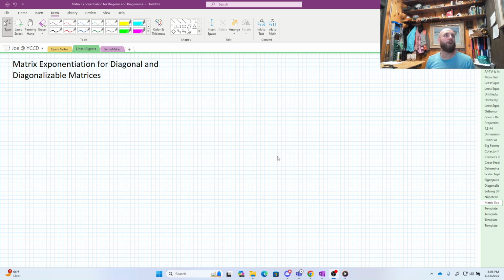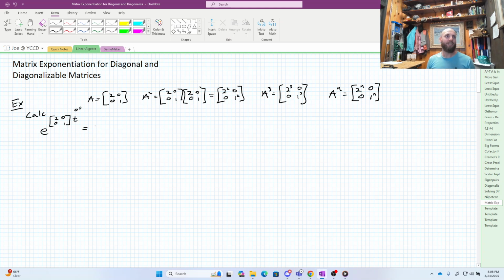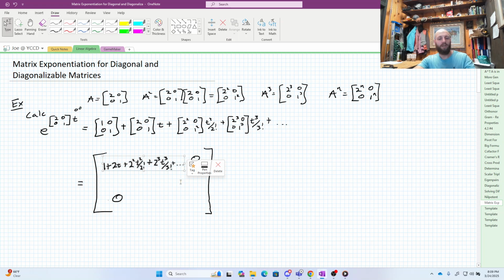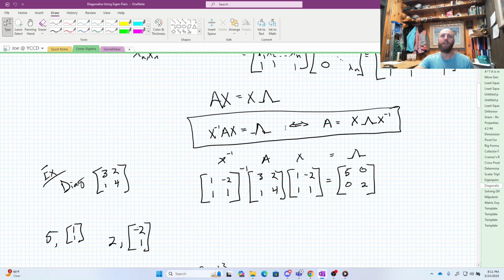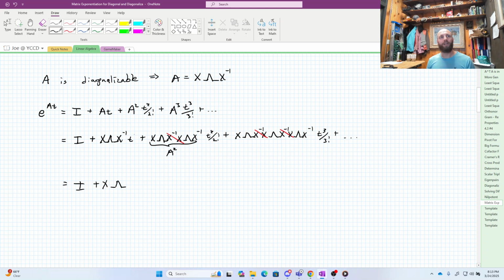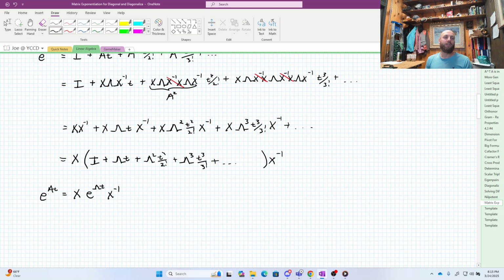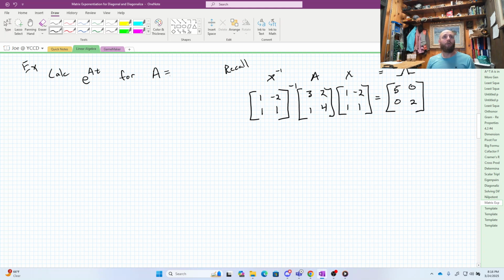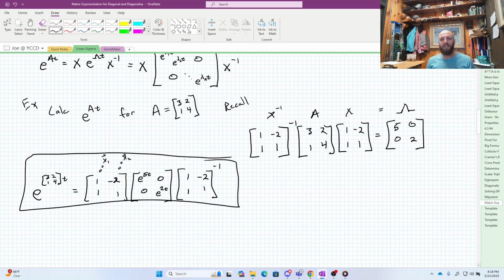Diagonal and Diagonalizable Matrix Exponentiation